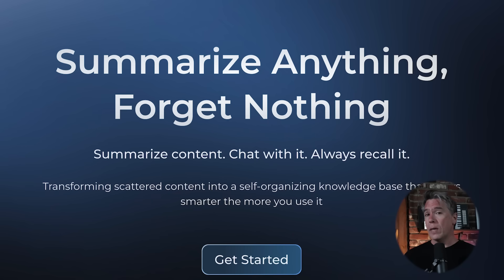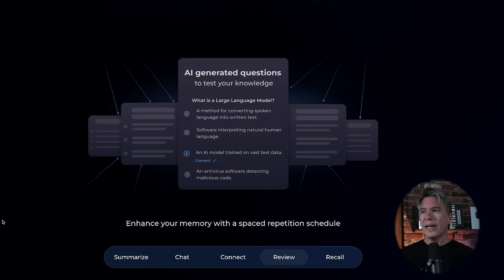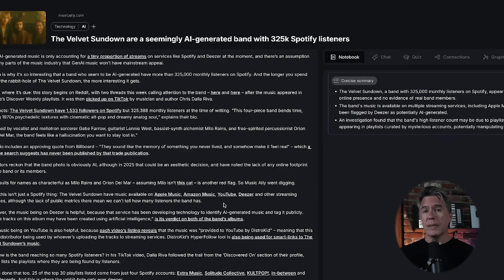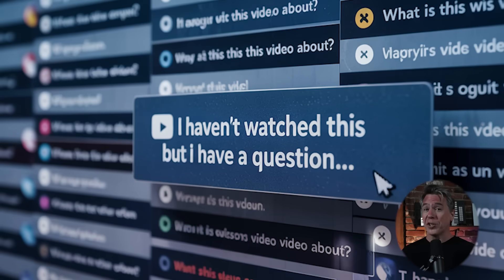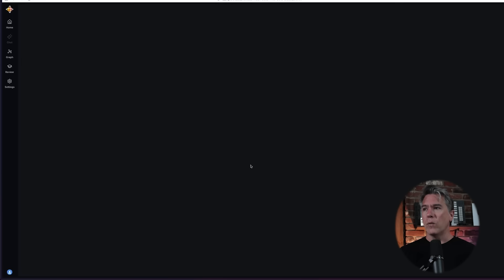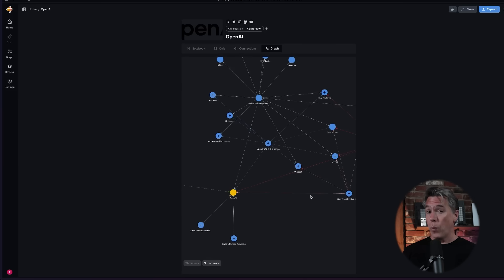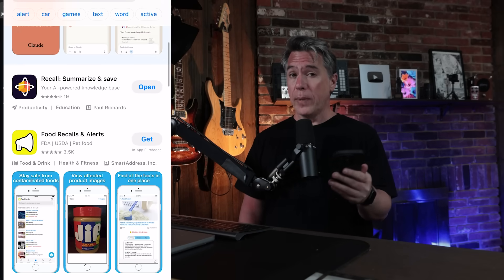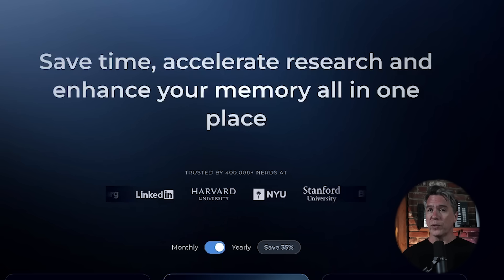This AI Tool Remembers (& Discovers) For You!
Are you constantly drowning in a sea of articles, videos, and podcasts?  I know I am! Keeping up with the rapid pace of new information, especially in the tech world, can feel impossible. Our old-school organizational methods just aren't cutting it anymore. That's why I've been on the hunt for a better solution and I think I’ve found something pretty cool.

In this video, I'm taking you on a tour of Recall, an AI-powered knowledge base designed to help you capture, connect, and retain information like never before.  I'll show you how I'm using it to manage the chaos and turn information overload into a superpower. We're going to dive into its core features, check out the handy Chrome extension, and explore the mind-bending knowledge graph that reveals surprising connections in your research.

CHAPTERS:
00:00 – The Struggle is Real: Information Overload
01:08 – What is Recall?
02:44 – A Look at the Main Platform & Auto-Categorization
03:26 – Creating & Summarizing New Cards
04:15 – The Super-Handy Chrome Extension
05:35 – It Works with Arc Browser Too!
06:28 – The Magic of the Interconnected Knowledge Graph
08:28 – NEW Feature: Augmented Browse
09:38 – Taking Your Knowledge On-The-Go with the Mobile App
10:08 – Quiz Yourself to Retain More!
10:42 – Final Thoughts & How to Try Recall

▶ TRY RECALL & GET A DISCOUNT!
Give Recall a shot and see if it clicks for you with their free tier. If you love it, use my special code for a discount on the paid version!

▶ WHAT WE COVERED:
Feeling overwhelmed by the constant stream of new information.
How traditional organizational systems are falling short.
An introduction to Recall, an AI tool for building a personal knowledge base.
Capturing and summarizing anything from articles and YouTube videos to PDFs.
Using the Chrome Extension for seamless capturing.
Discovering hidden connections between topics with the knowledge graph.
Exploring the new "Augmented Browse" feature that works locally on your device.
Staying organized on the go with the mobile app.

I'd love to hear what you think of Recall in the comments below!  What tools are you using to manage information overload?